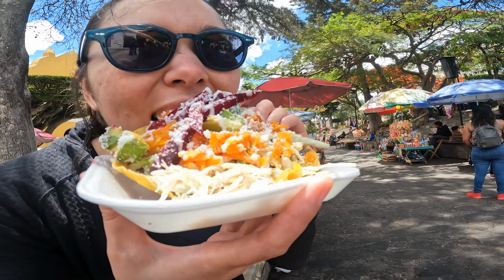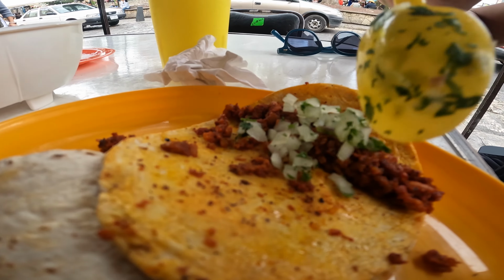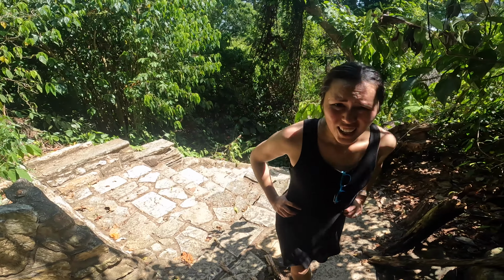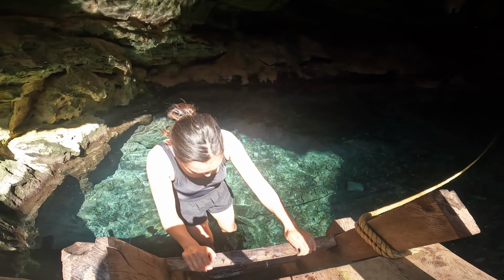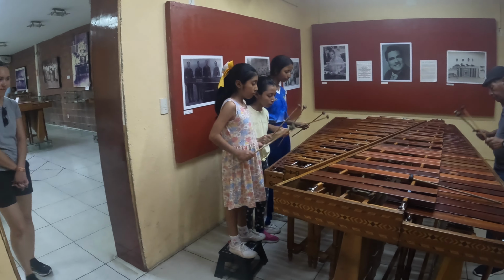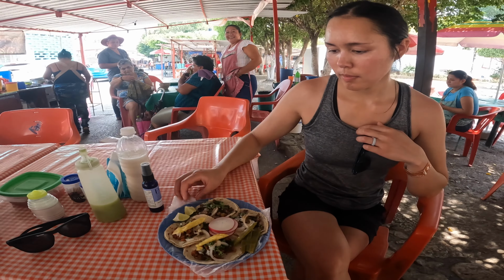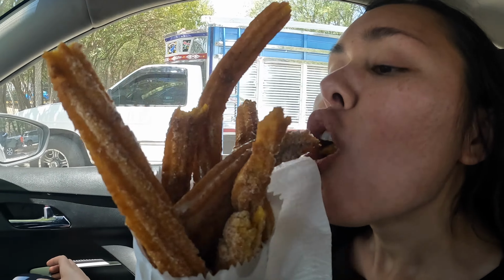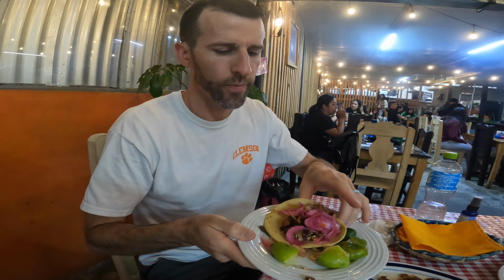2000 MILES IN SOUTHERN MEXICO. Road trip to Chiapas, Campeche, and Yucatan.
This April Cc and I did a 2,000 mile road trip through Chiapas, Campeche, and Yucatan.  Highlights included El Chiflon, Comitan, Agua Azul, Misol Ha, Palenque, Edzna, Tuxtla Gutierrez, Sumidero Canyon, and San Cristobal de Las Casas.  I highly recommend visiting this region of southern Mexico with so many magical towns, waterfalls, ruins and delicious food.

I am a channel who hikes.  I go to places like the Grand Canyon, Yosemite, Lake Tahoe, Patagonia, Nepal, Mexico, Costa Rica, New Zealand, Colorado, Washington, Yellowstone.  I have traveled to every country I the world.

I am also kinda like channels like Drew Binsky,
I am also kinda like channels like California  Through My Lense, livehardxlovehard,
Mediocre Amateur, and
Yongsung Kim